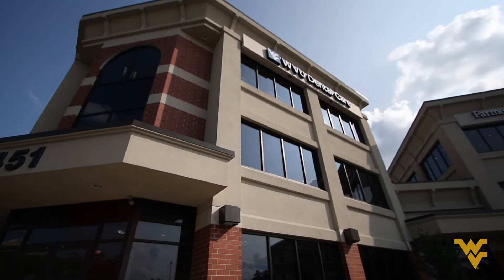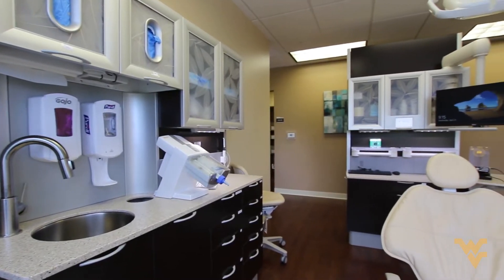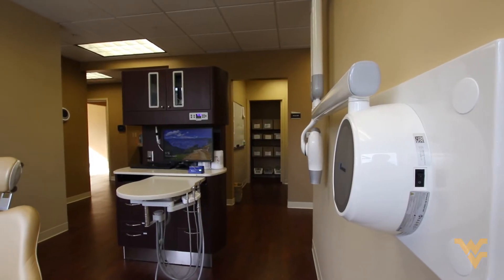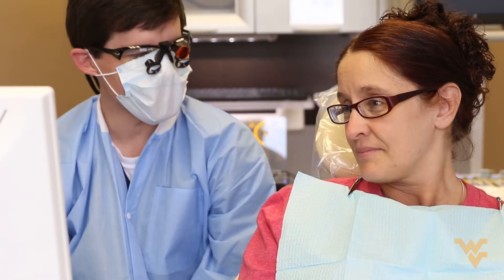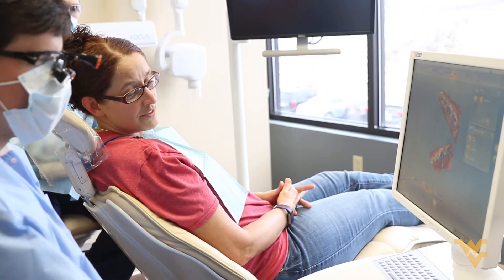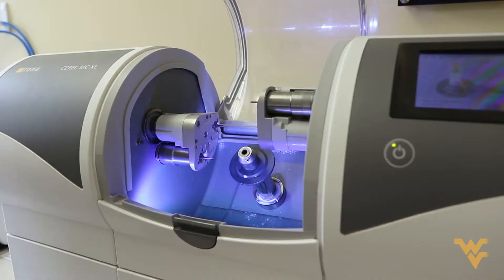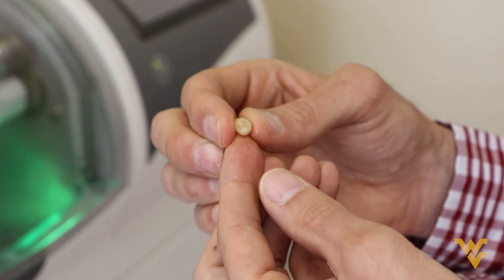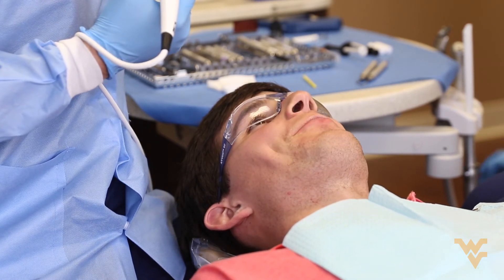WVU'S DENTAL INNOVATION CENTER!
WVU Dental School students use the latest technology from a variety of manufacturers in the new Dental Innovation Center, thanks to a partnership with CRET.